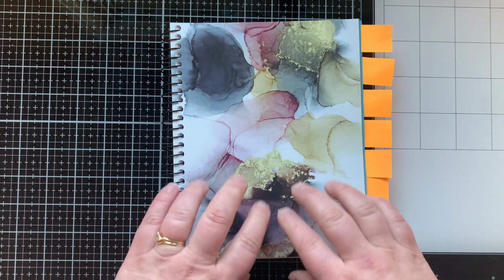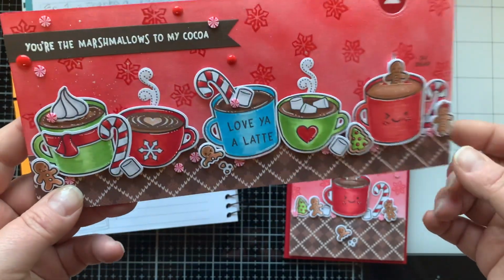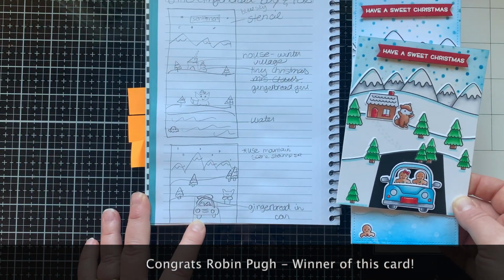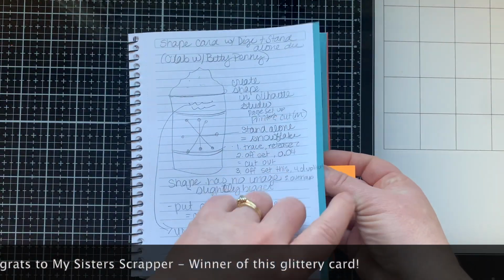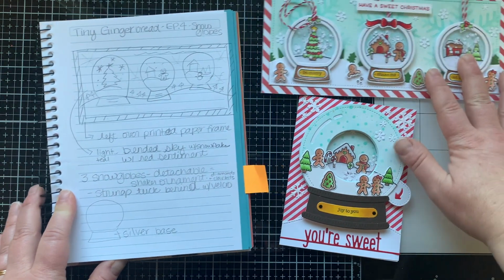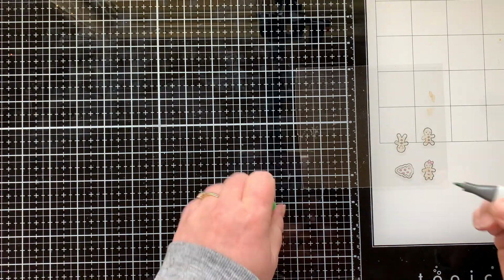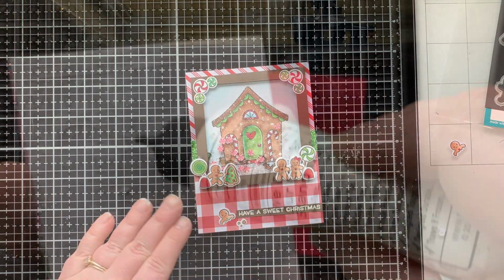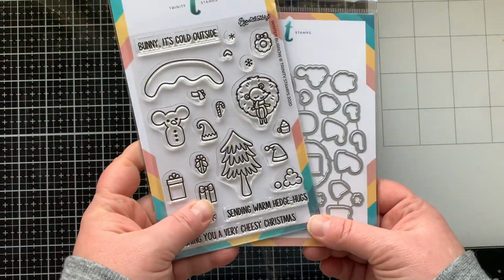Lawn FawnTiny Gingerbread Shaker with Shrinky Dinks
Today's video is jam packed with fun! I have a BONUS Tiny Gingerbread card just for you! And I will recap all 8 of the other Tiny Gingerbread cards I made for my November Stamp Set of the Month series. AND, you asked to see my creative planning process, so you will get a behind the scene look at my process. Then the December Stamp Set of the Month set will be revealed!

Below are links to each video in the November Stamp Set of the Month videos as well as links to the supplies used in the video.